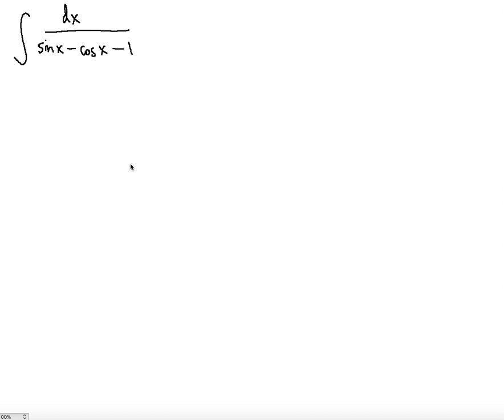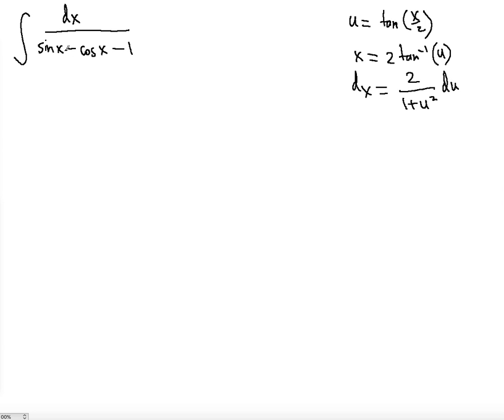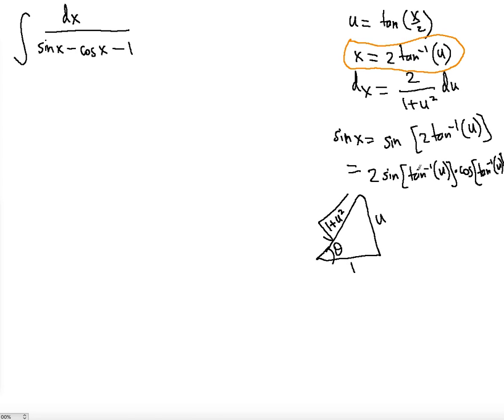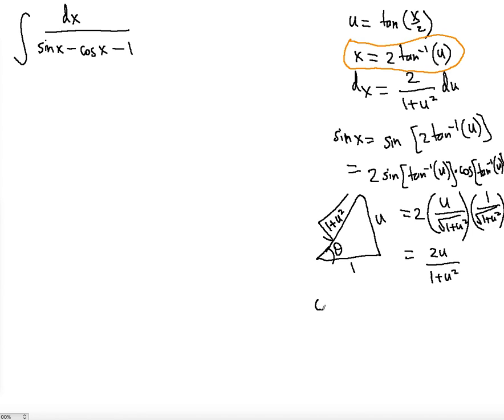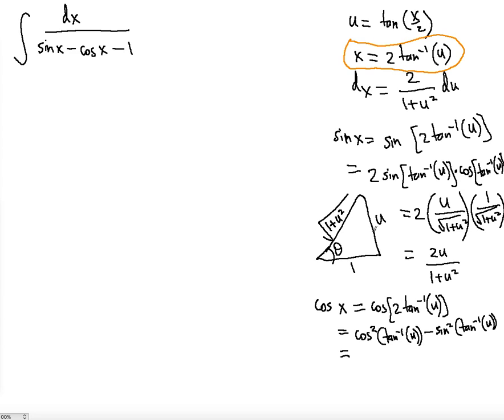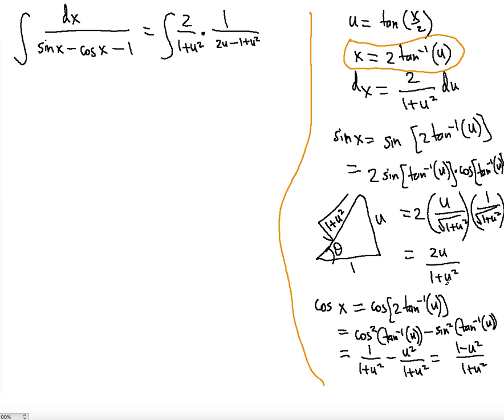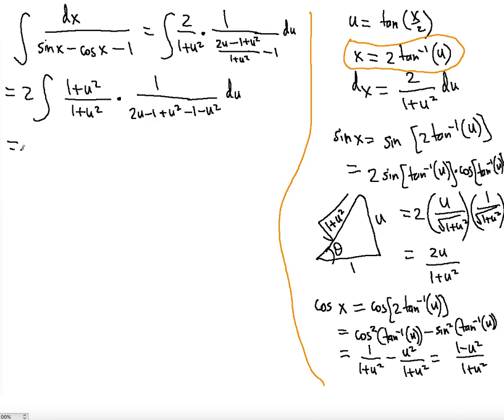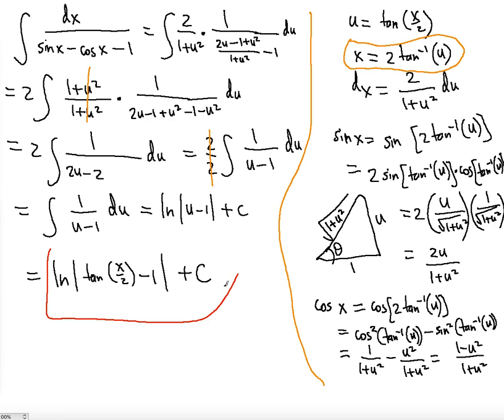🔃 Integral by Substitution problem #17 ! ! ! ! !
In this video you will learn how to find the Antiderivative of a Trigonometric function 1/(sinx-cosx-1) by using U Substitution.